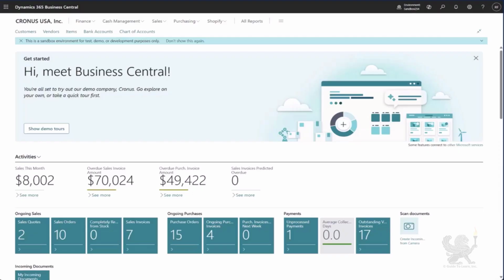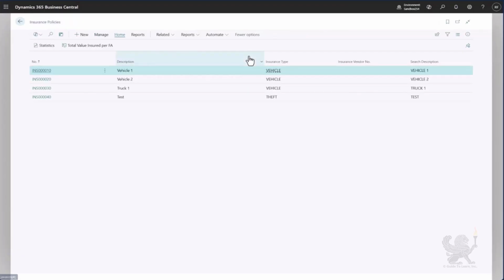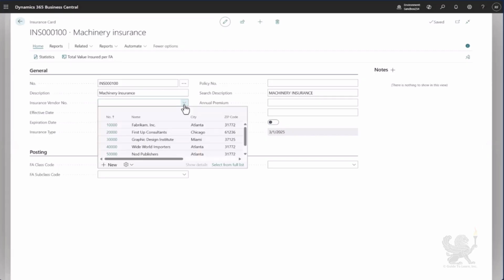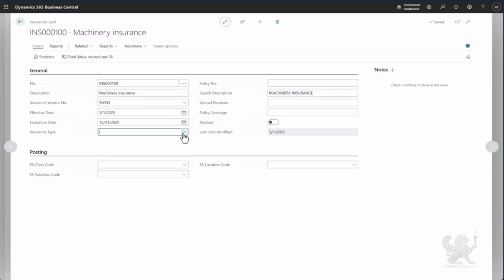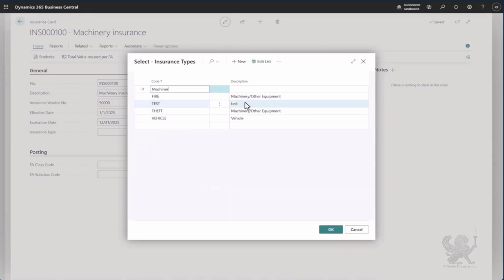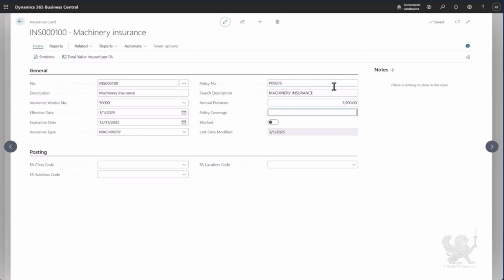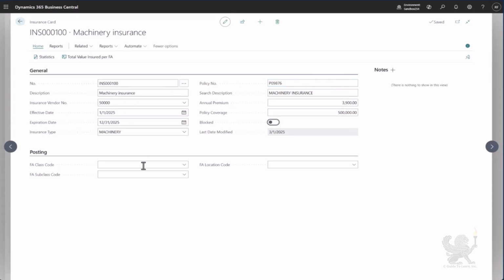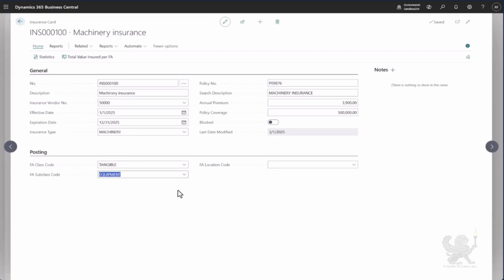Guide To Creating Insurance Policies in Dynamics 365 Business Central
Learn how to create and manage insurance policies for fixed assets in Dynamics 365 Business Central.
This video walks you through the insurance card, key fields, posting details, and how to maintain policy information as terms or premiums change.

What you’ll learn:
• How to create an insurance policy card
• Key fields for policy details, coverage, and posting
• How insurance policies relate to fixed assets
• How to update policy terms, premiums, and coverage
• Best practices for asset‑related insurance tracking

Who this is for:
• Fixed asset accountants
• Controllers & finance managers